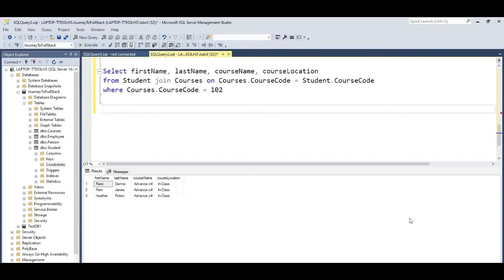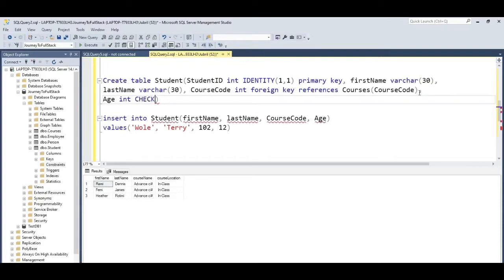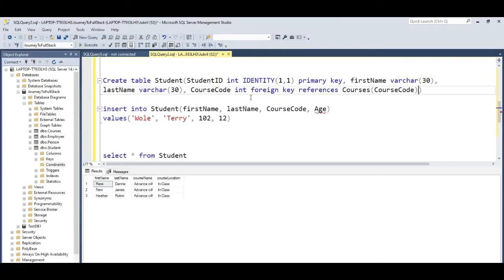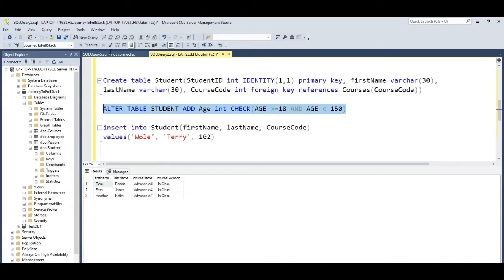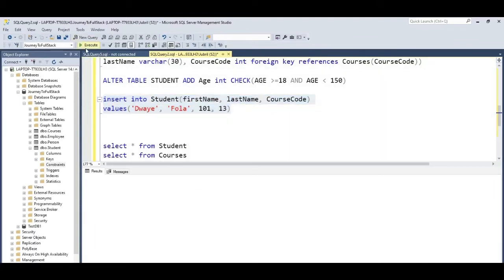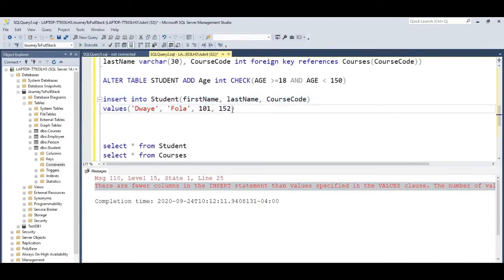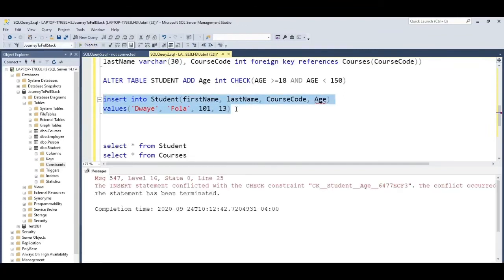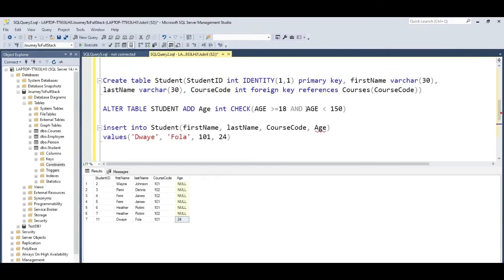The “CHECK” Constraint in SQL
This tutorial clearly explains the concept of constraints in SQL. The “Check” keyword serves as an aggregate Constraints that enables conditions before accepting users input into columns in SQL